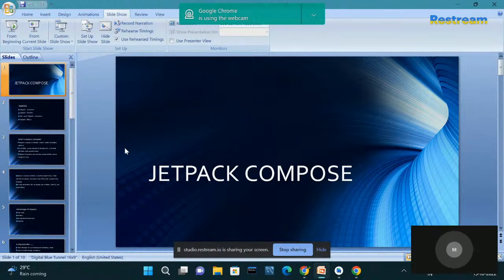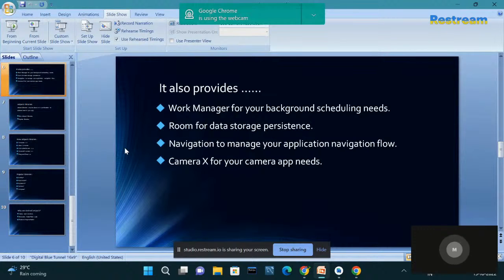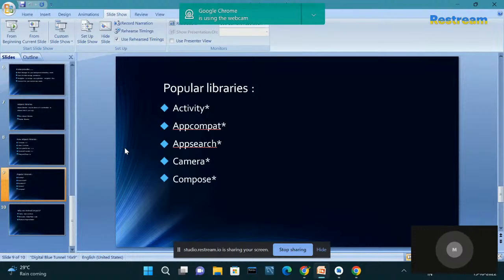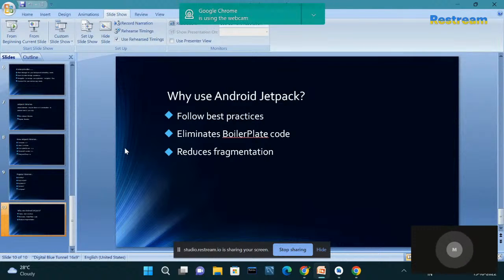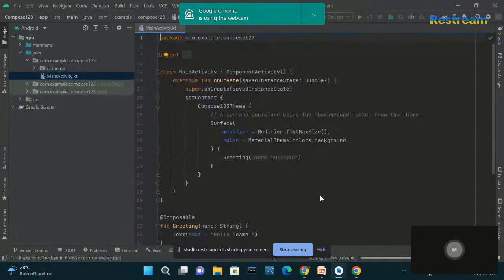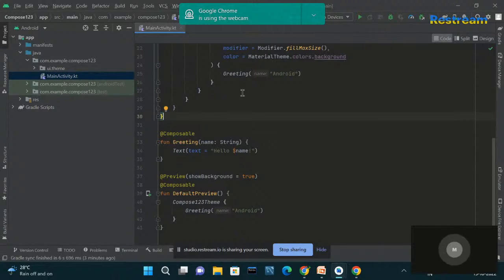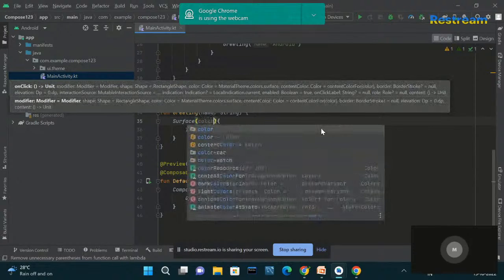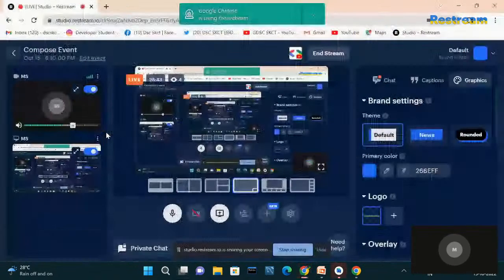Compose Event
Day 03